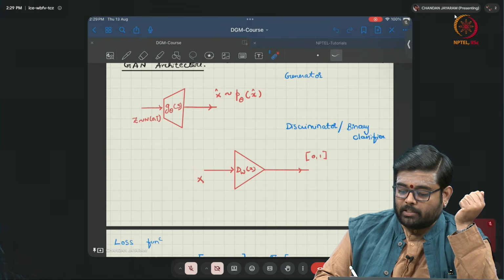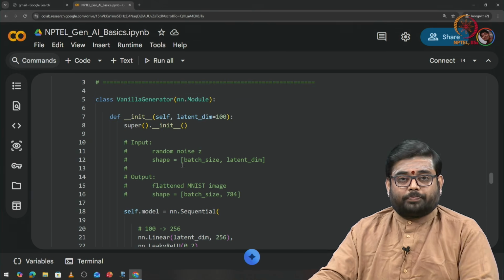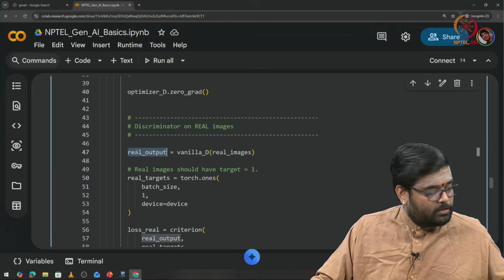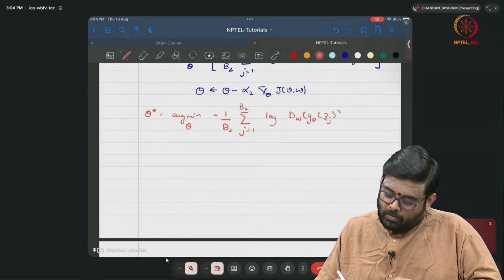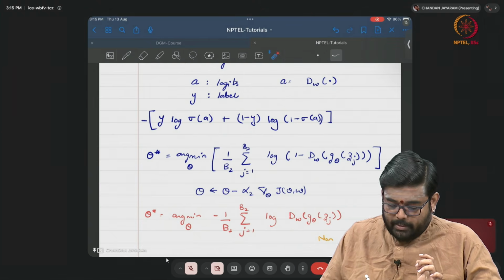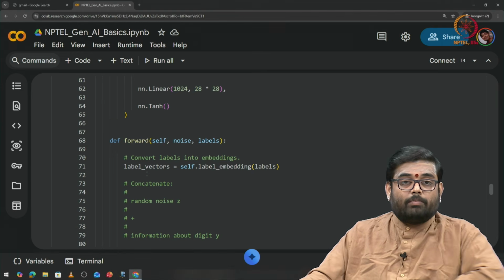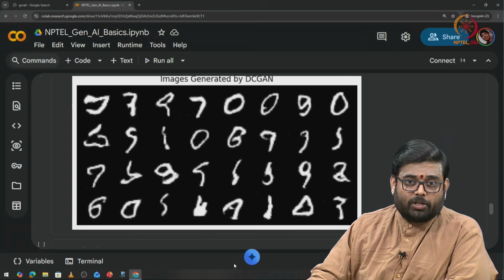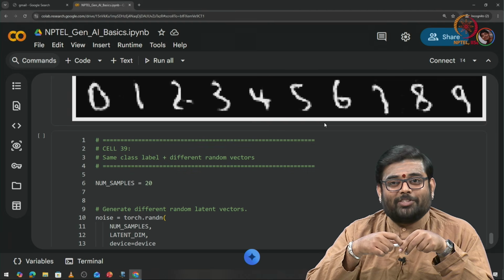Tutorial 12 : Implementations of Vanilla GAN, DCGAN and Conditional GAN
PyTorch Implementation of Vanilla GAN, Deep Convolutional GAN (DCGAN), Conditional GAN